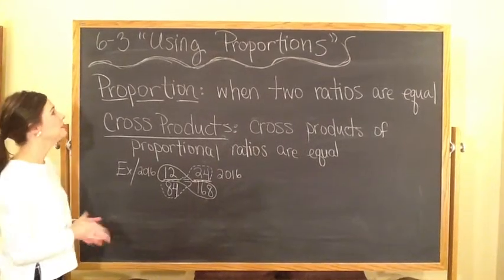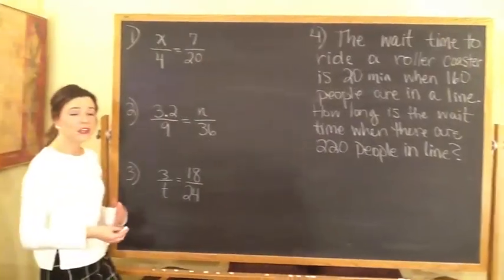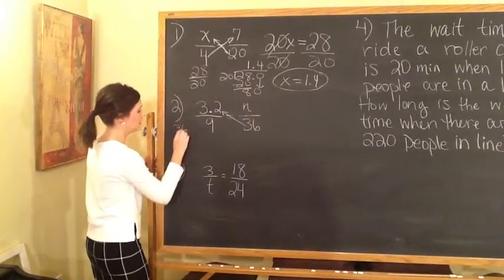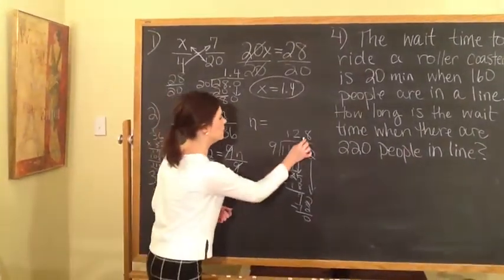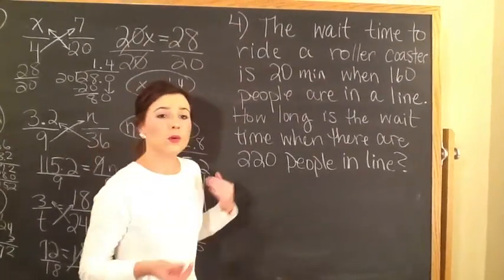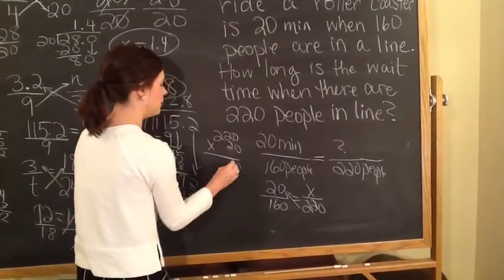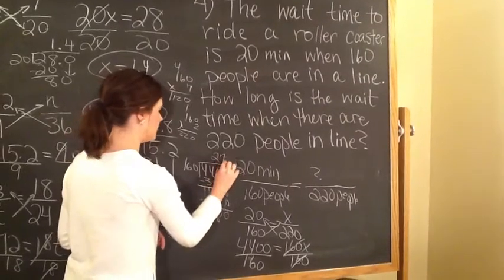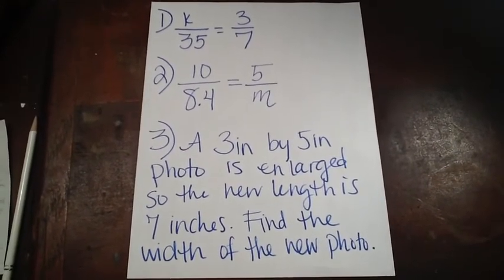FA Pre-Algebra Lesson 6-3